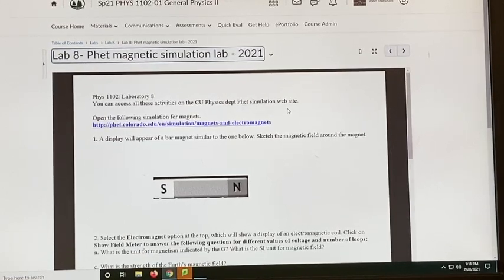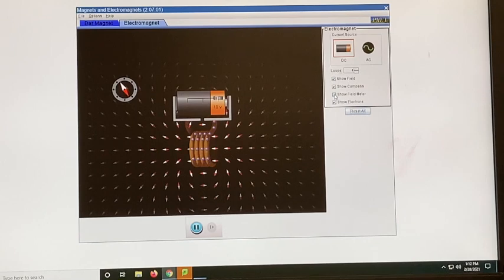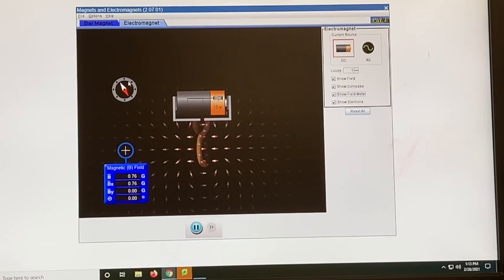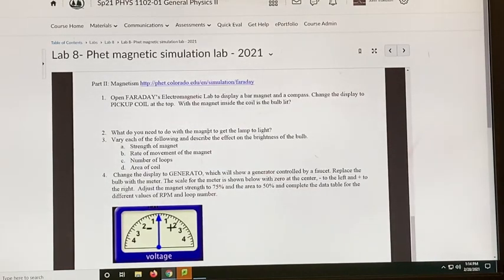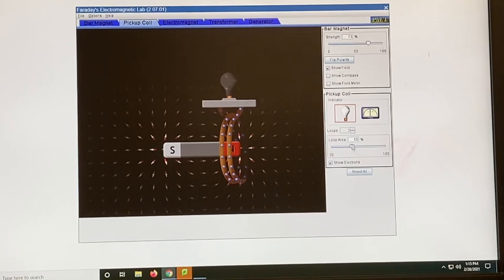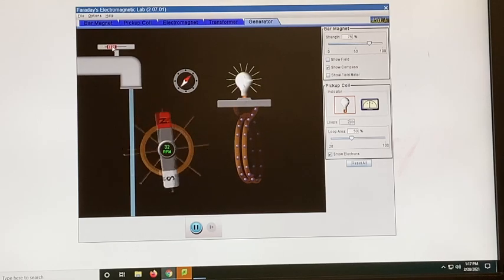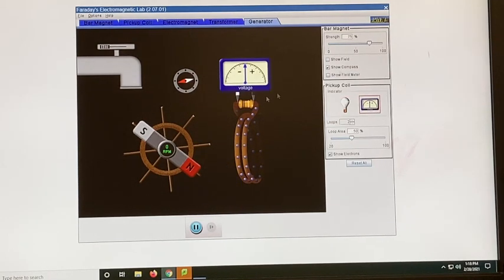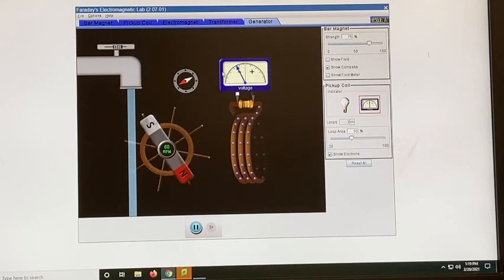Phys 1102 Lab 8 - Induction and Generators using PhET